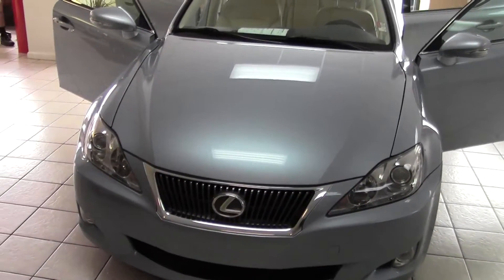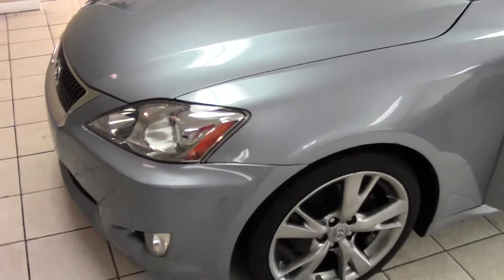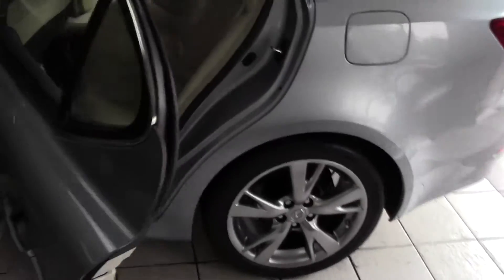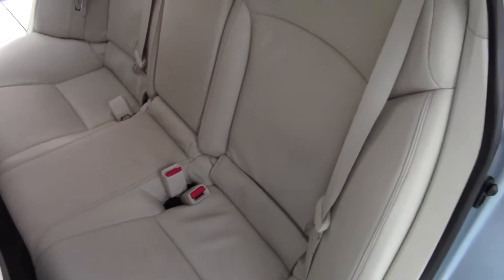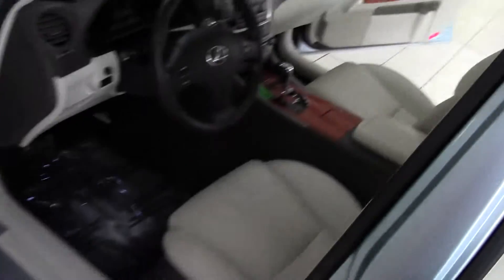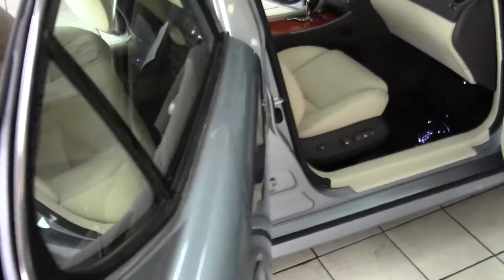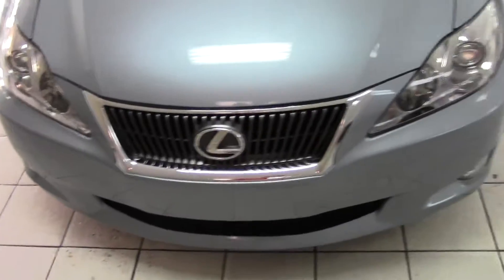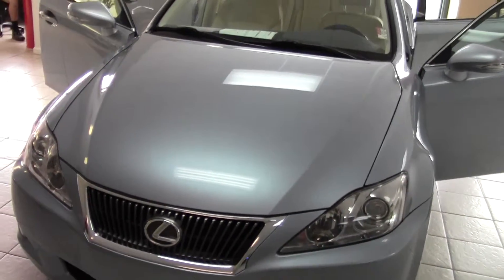2009 Lexus IS 250